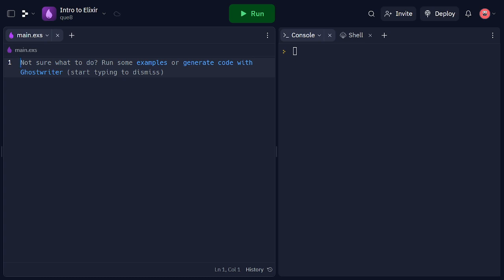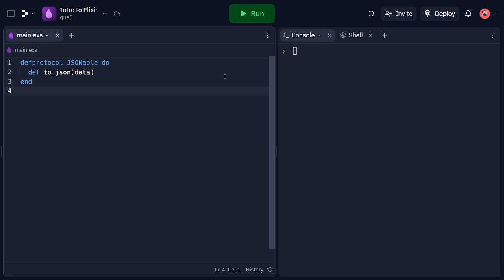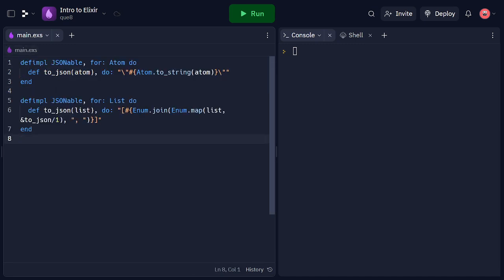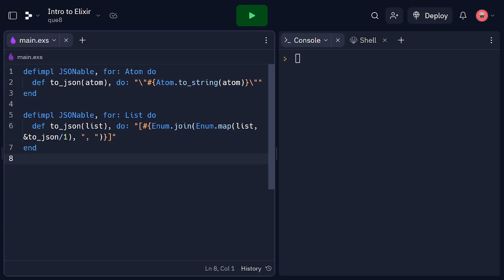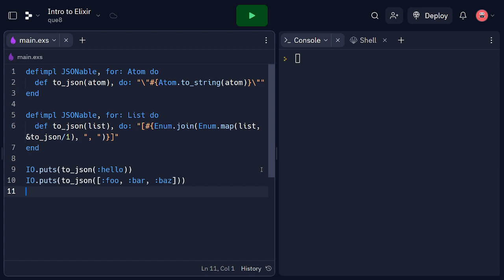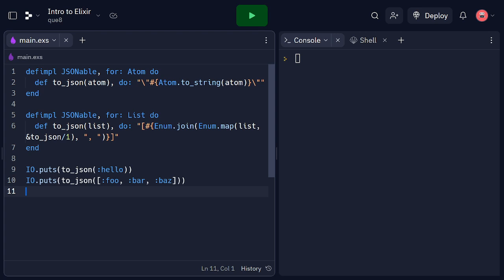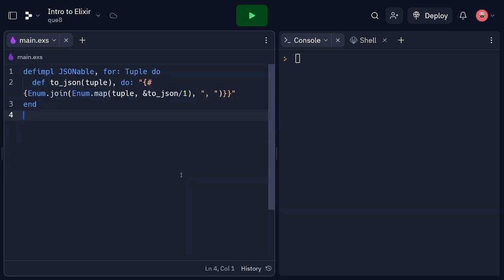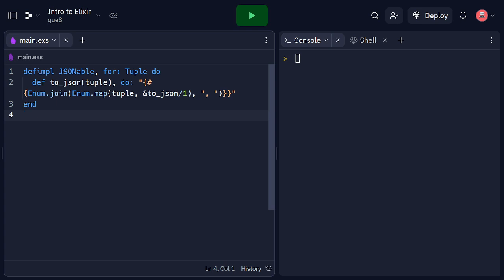Intro to Elixir Programming: Polymorphism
Join us in this informative video as we explore Elixir protocols, a powerful mechanism for achieving polymorphism in Elixir. With code segments and detailed explanations, we'll delve into the concept of protocols, how they enable polymorphic behavior, and how to implement and use protocols in Elixir. Whether you're new to Elixir or looking to enhance your understanding of polymorphism, this tutorial will provide valuable insights into using Elixir protocols to write flexible and extensible code. Let's harness the power of polymorphism in Elixir with protocols!